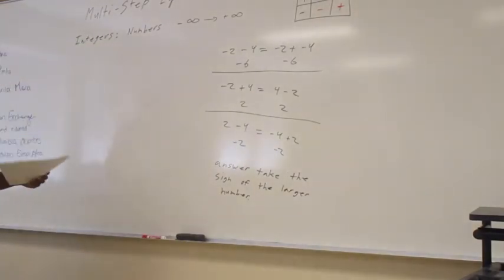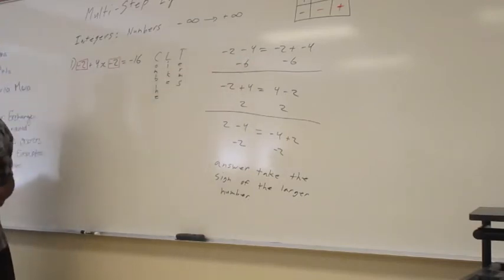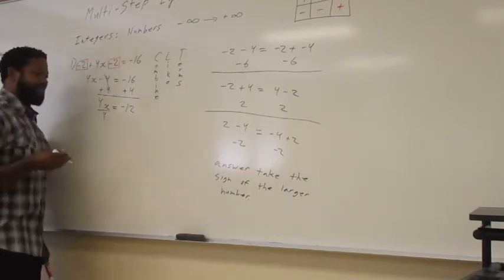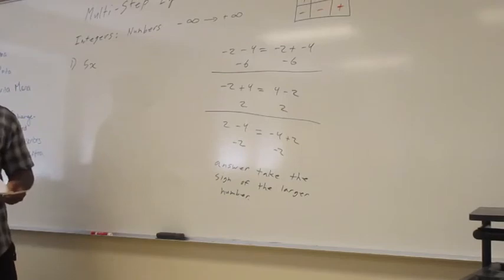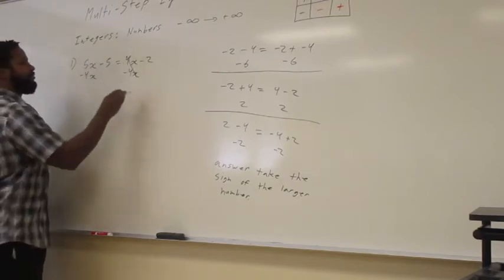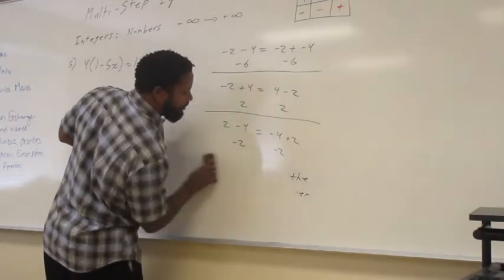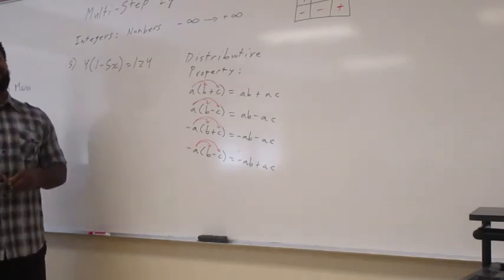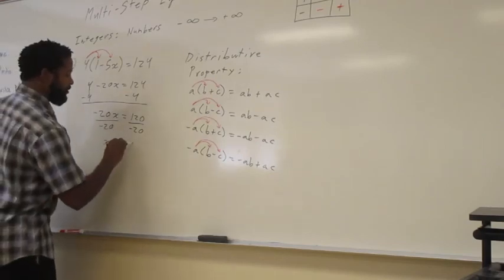Geometry Multi Step Equations Problems